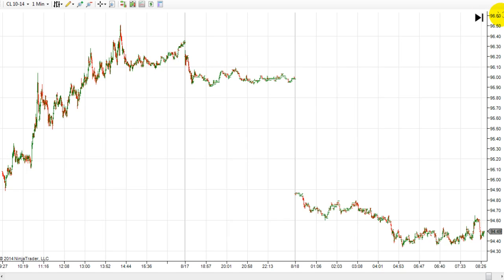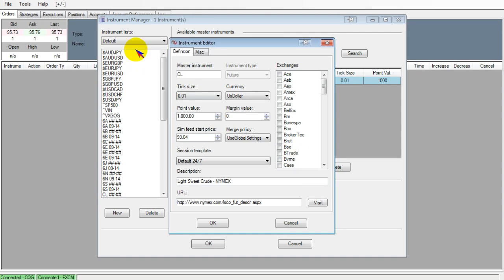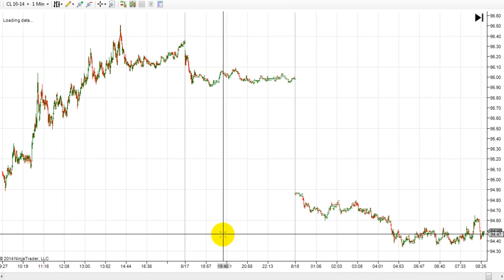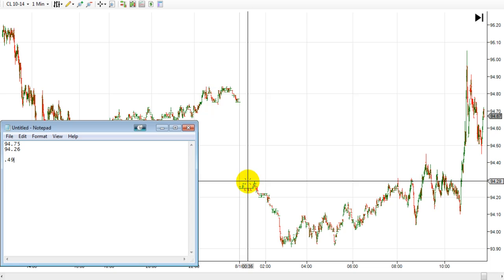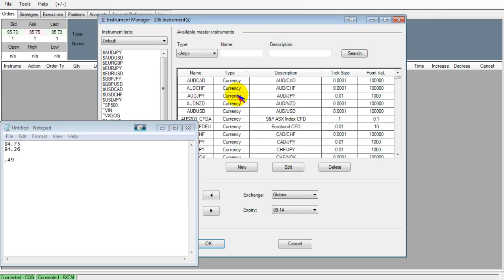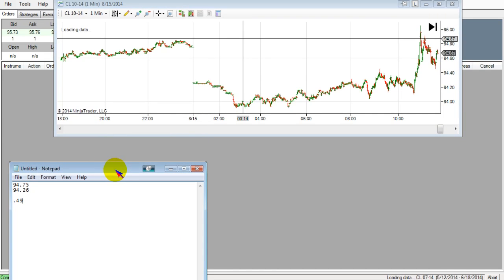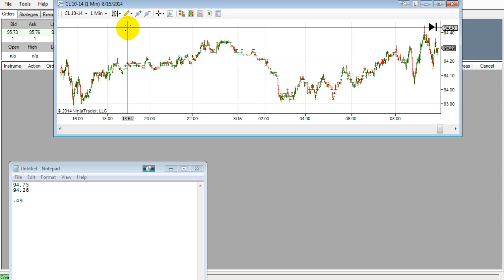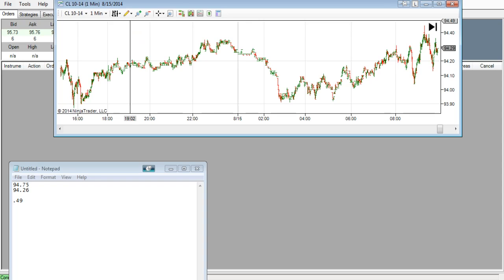How To Fix A Gap In Data On NinjaTrader7 Rollover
This example shows that when you have a rollover day in ninjatrader 7 there may be a gap in data. And how to fix the gap in data so that your merge back adjusted data lines up accurately. .RISK DISCLOSURE: